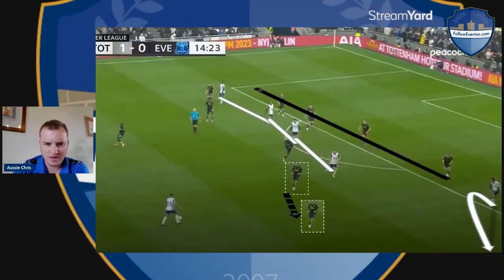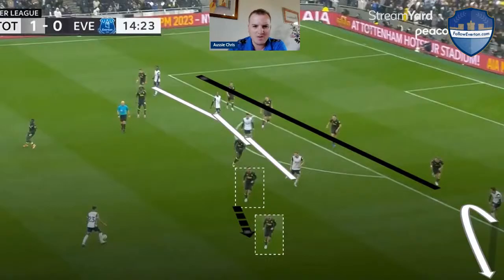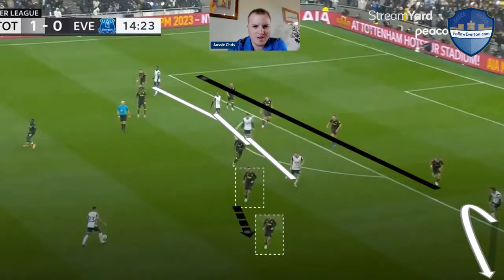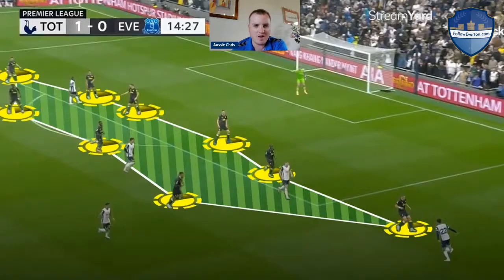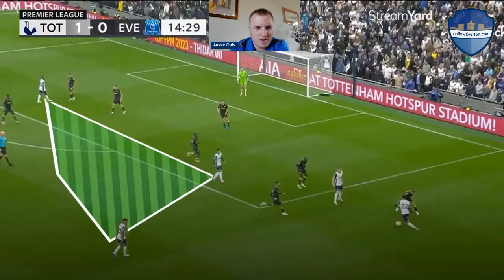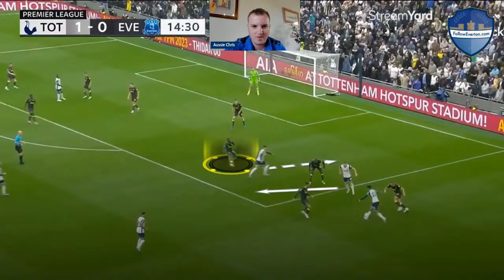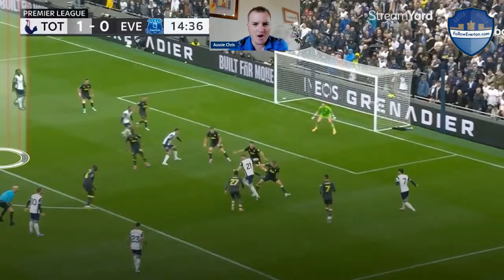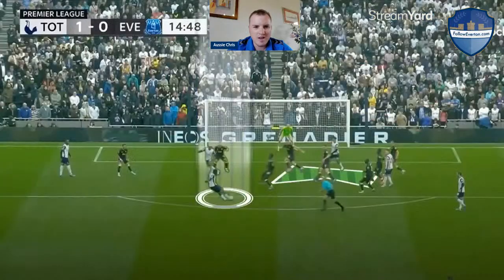EVERTON TACTICAL ANALYIS: Everton Stretched Thin by Spurs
Join Aussie Chris as he reviews the first goal conceded by Everton where Heung-min Son & Dejan Kulusevski were too much for the Everton's defense to handle.